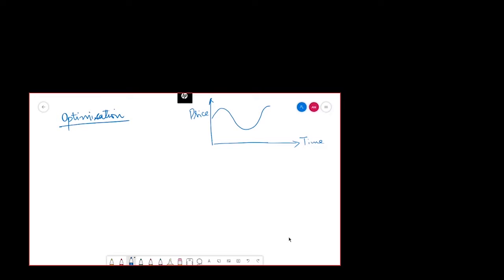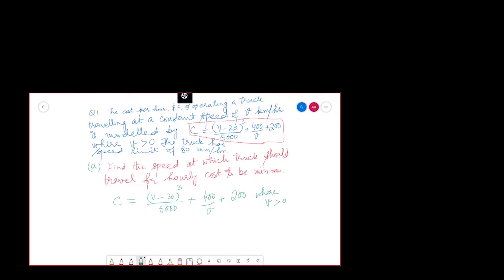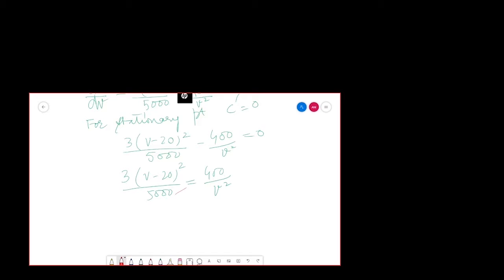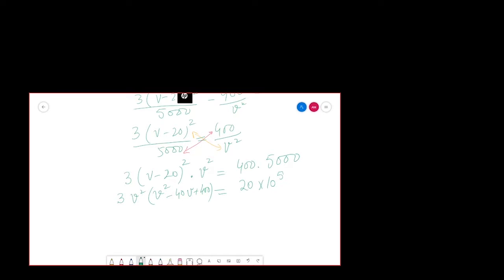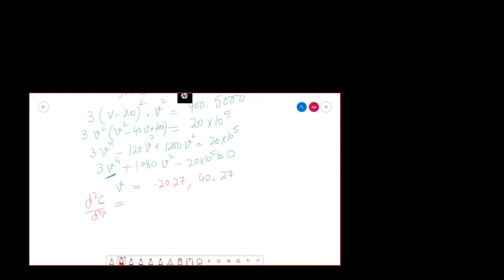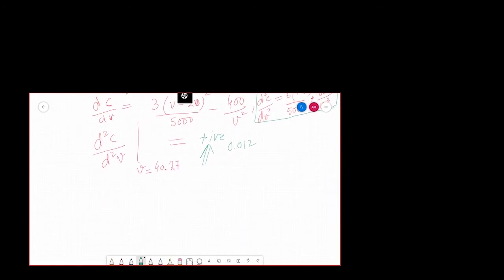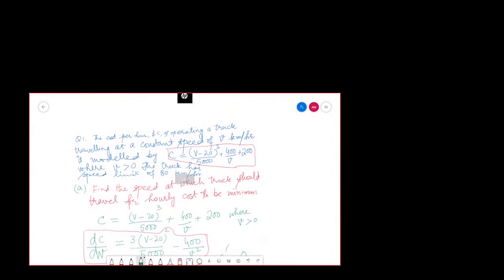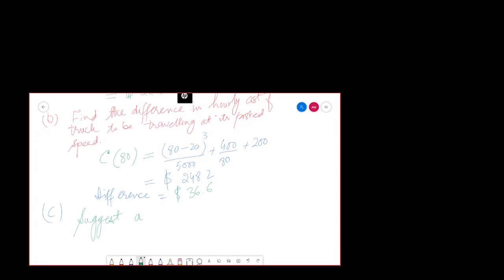Optimisation through Differentiation, Online Lecture of Dr Malik with a distant student,ATAR Q solve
This video is online lecture of Dr Malik with a distant student on Optimisation through Differentiation (Math Methods Year 12, Australian Curriculum), solving a previous year ATAR exam question, shared after due consent of student.
Approrach Dr Malik, an experienced Math Tutor for Math Tutoring